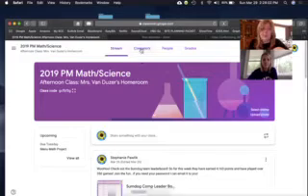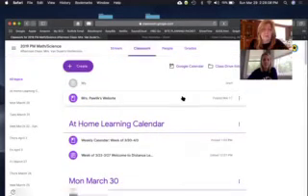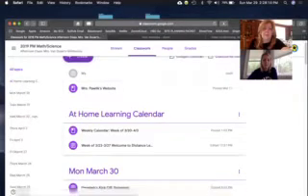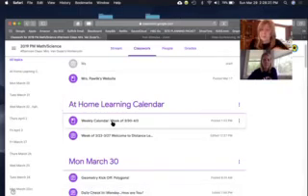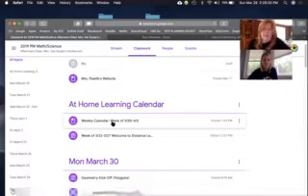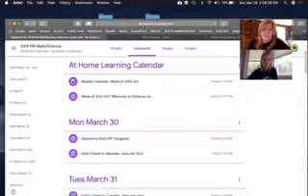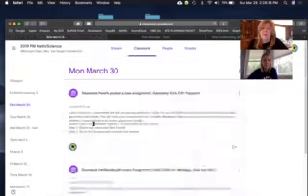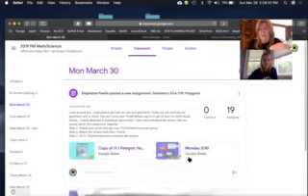Week 3 of Distance Learning